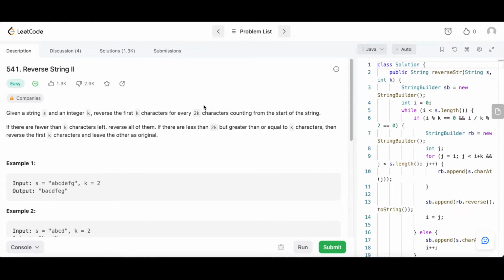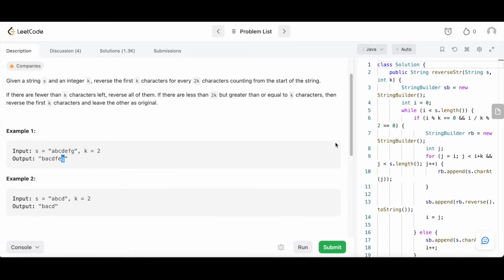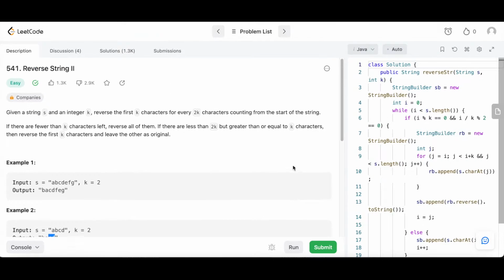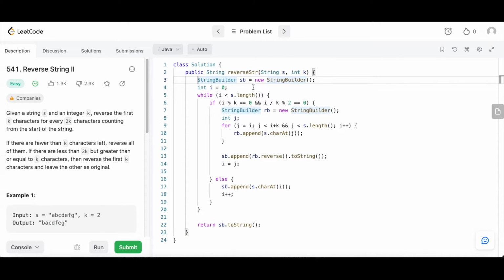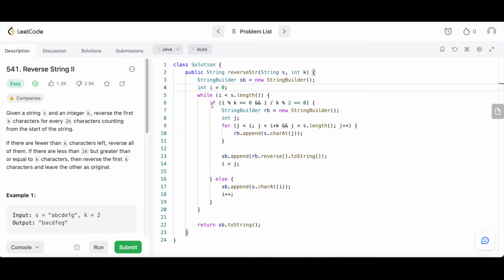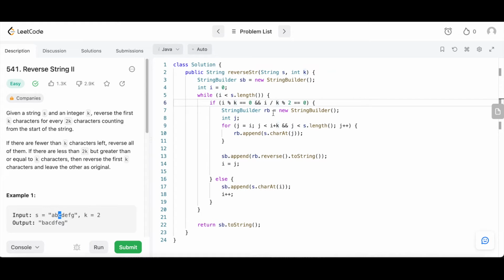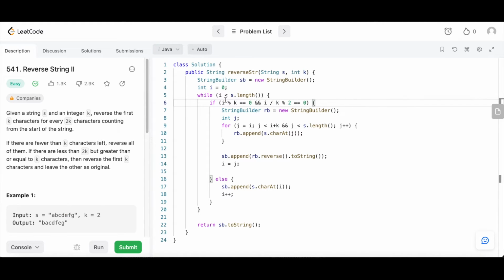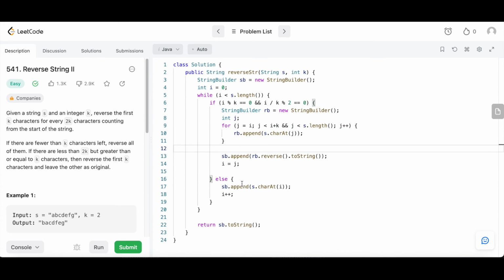Leetcode 541: Reverse String II